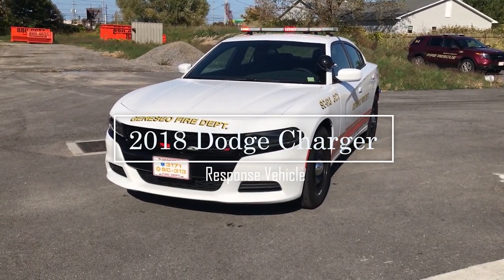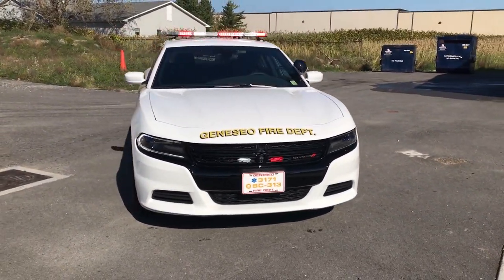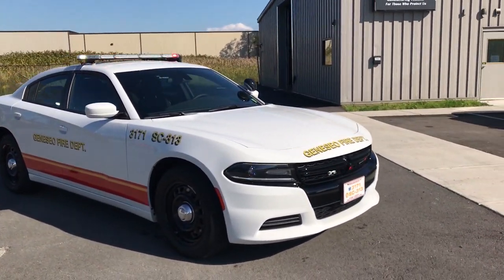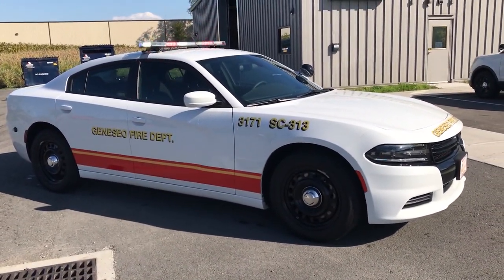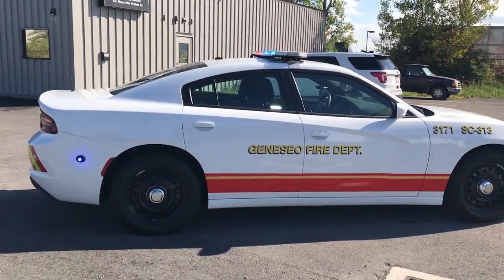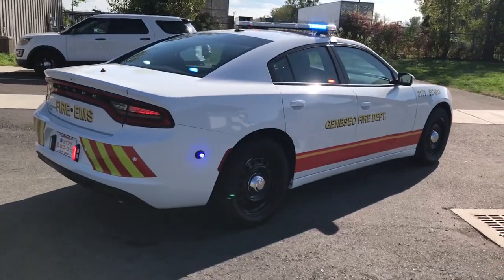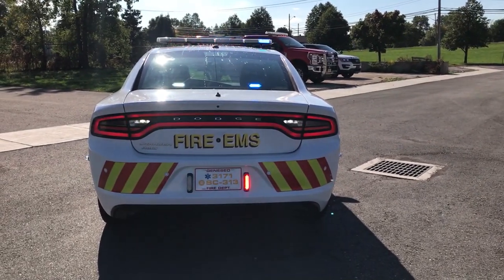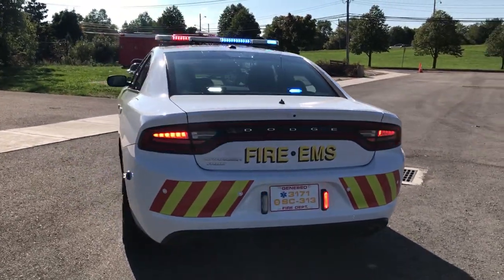Geneseo Fire Department 2018 Dodge Charger Response Vehicle 10-75 Emergency Vehicles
The Geneseo Fire Department worked with us to design and manufacture their new response vehicle.